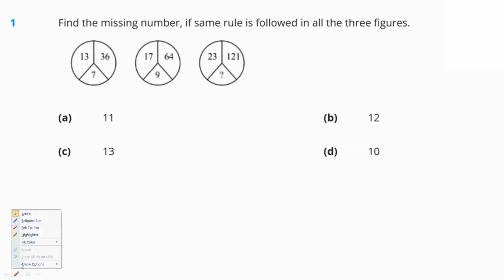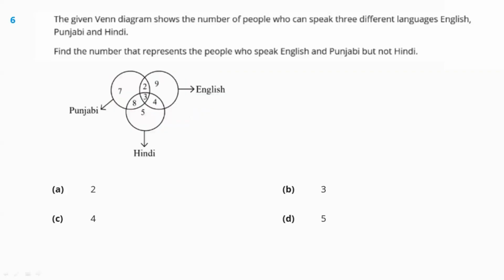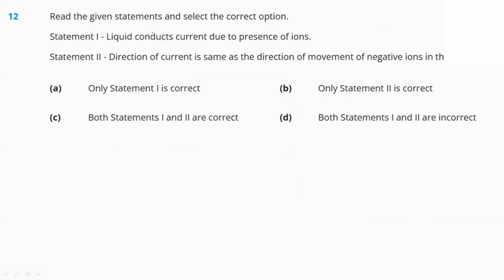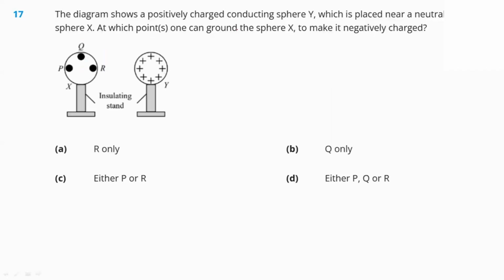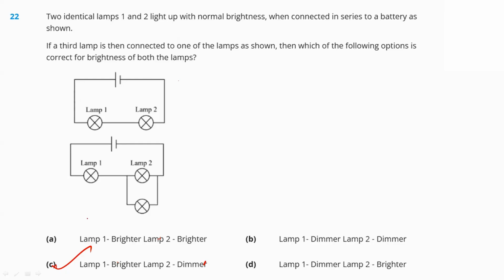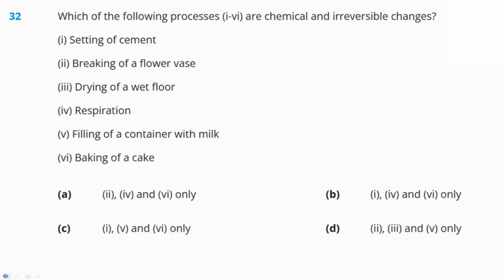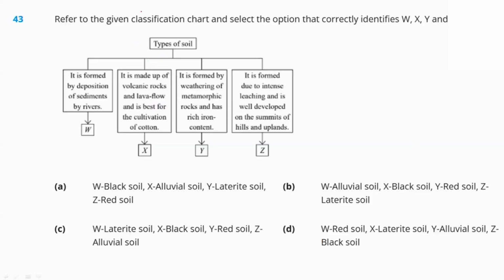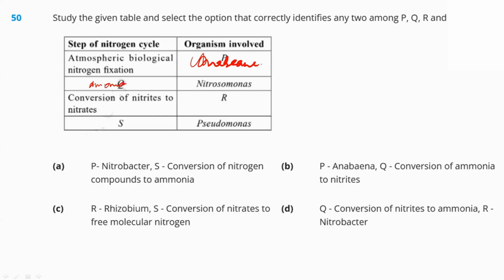National Science OLYMPIAD (NSO) SOF - Full length paper discussion - Class 8